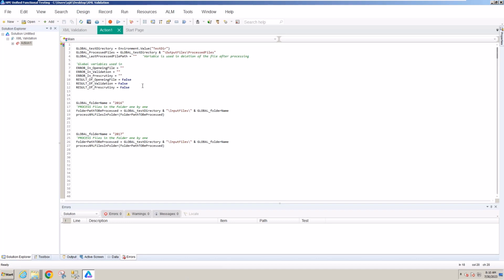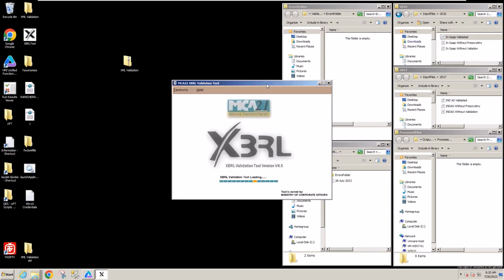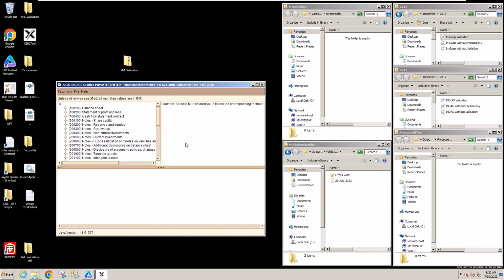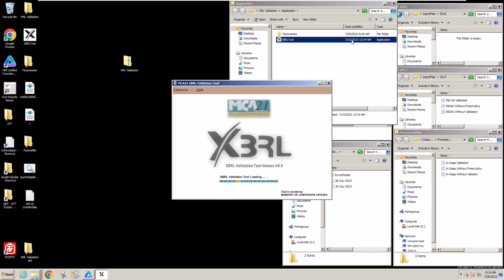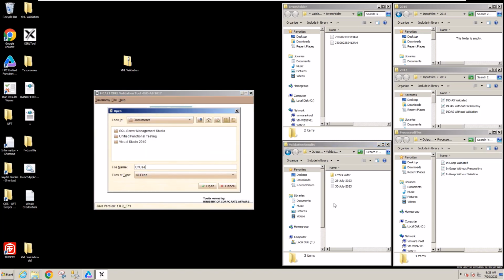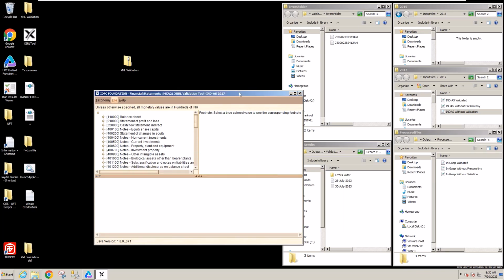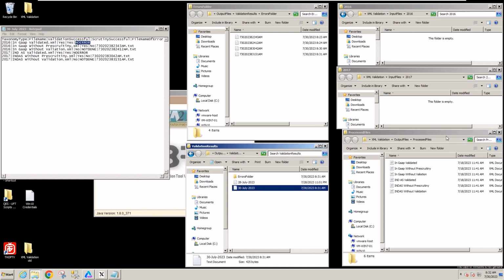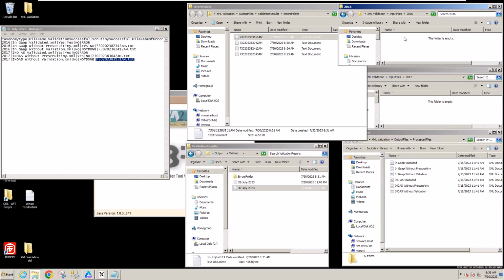UFT to automate XBRL validation tool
This is the demo of how UFT automation works to validate XML files in the XBRL validation tool(Windows based application)